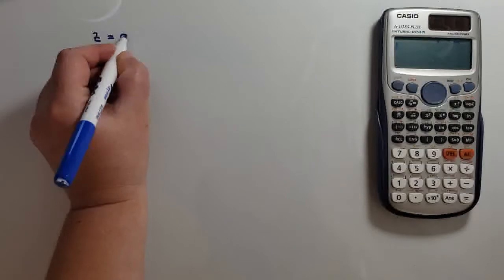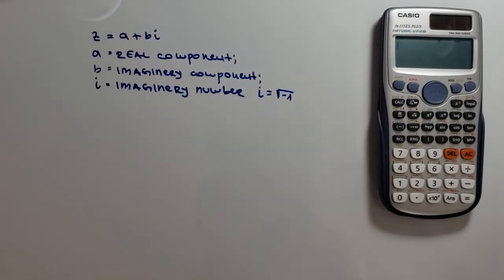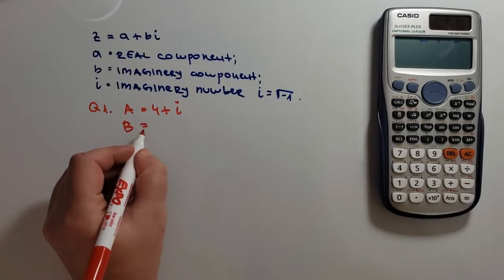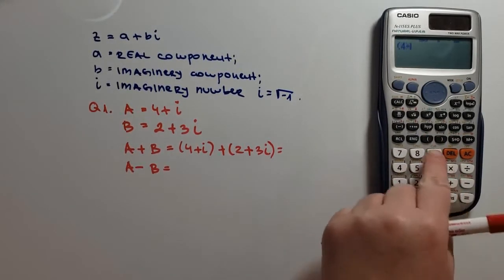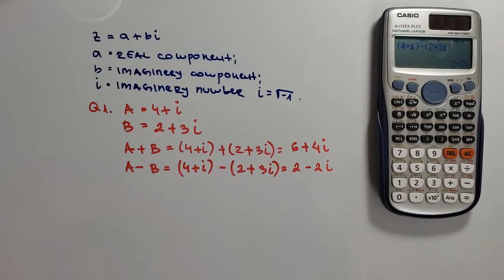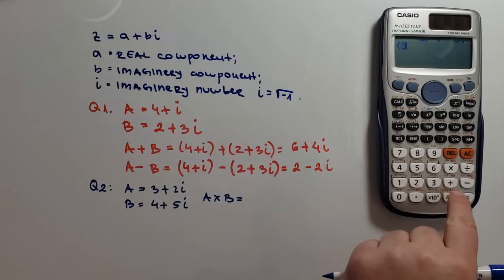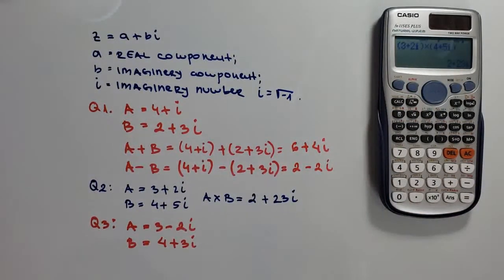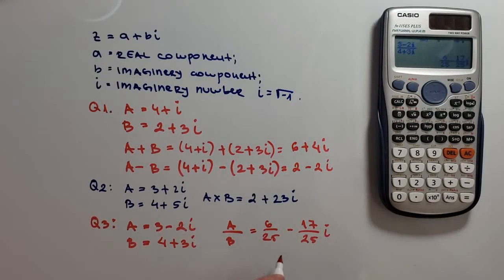How to Add, Subtract, Multiply and Divide complex numbers using a Casio FX-115 ES PLUS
This is a video tutorial of how to add, subtract, multiply and divide complex numbers  in rectangular form using the Casio FX-115 ES PLUS calculator.